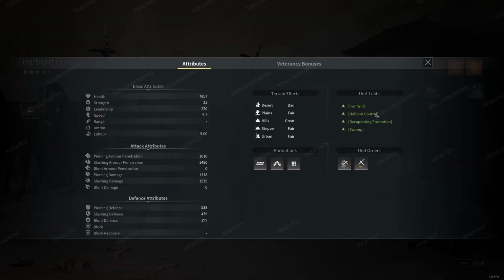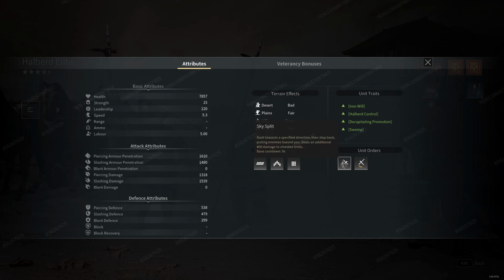OP Blue Crossbows - Conqueror's Blade Terracotta Season PTR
First look at Qin's Footbow and Halberd Elite of Terracotta Season